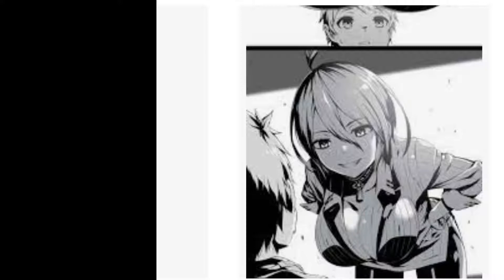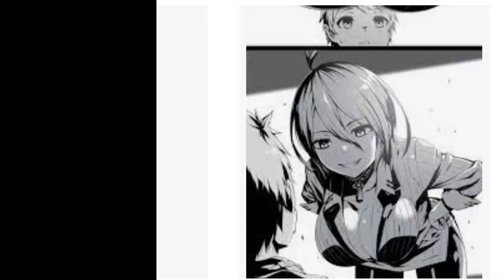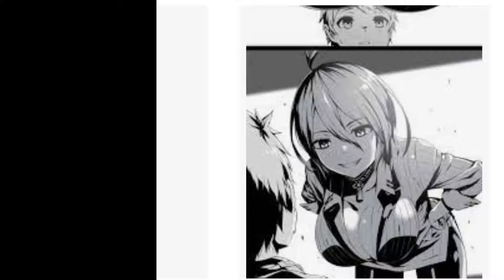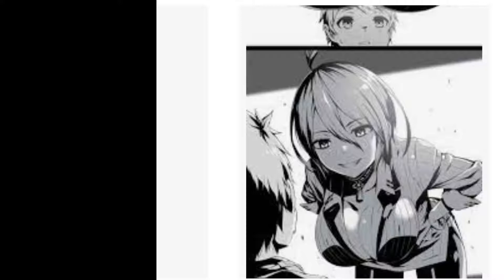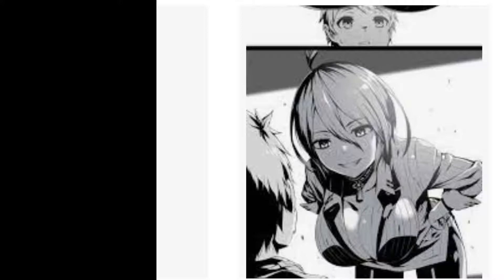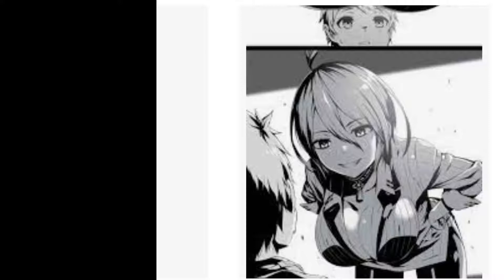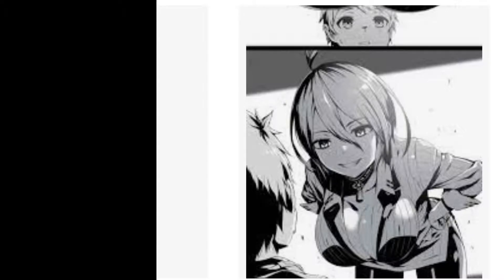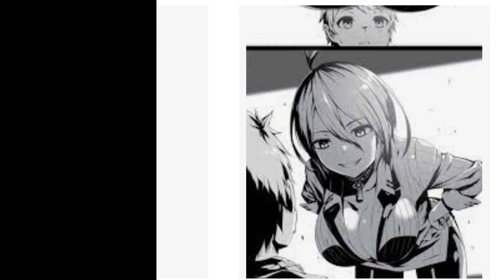i bought Division Maneuver volume one for the plot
hi im lunar d8 i greatly enjoy lets play videos and am thinking of trying to do so, maybe something cool on steam?